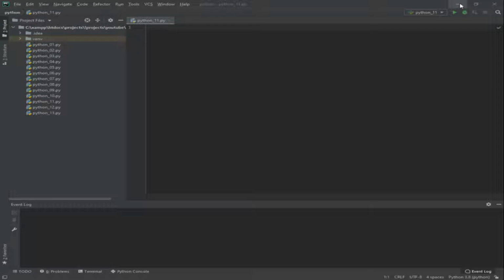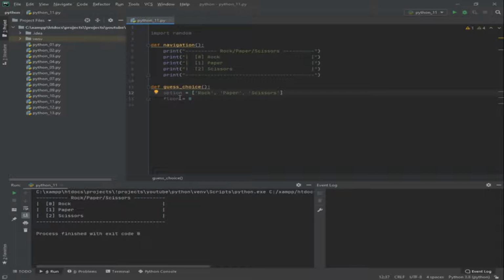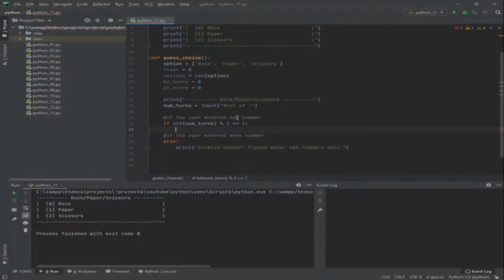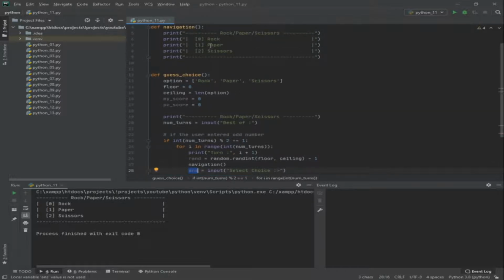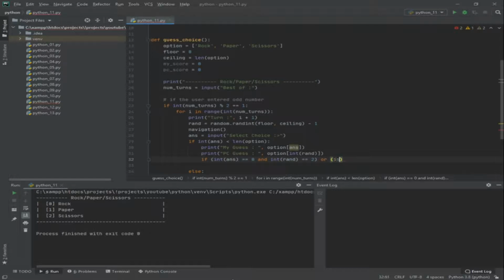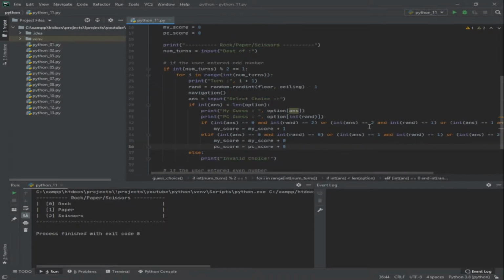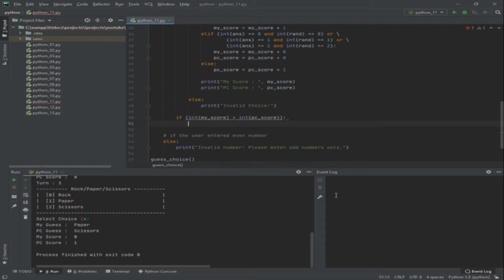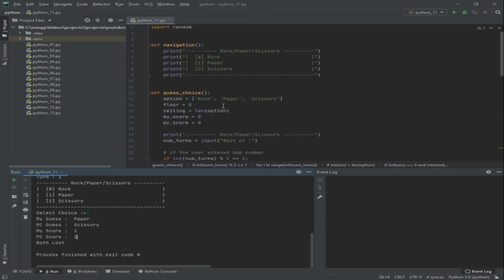PYTHON ROCK PAPER AND SCISSORS GAME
This python script demonstrates the python's random library in rock, paper and scissors game. This game is very good for beginners to develop their logical thinking as well as usage of conditional statements in python.